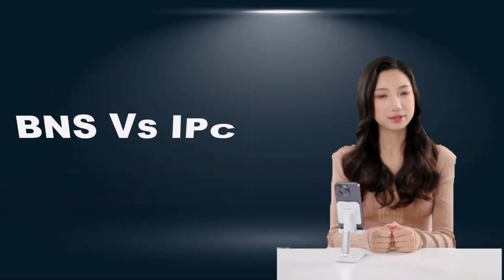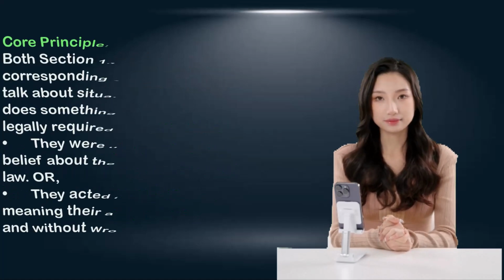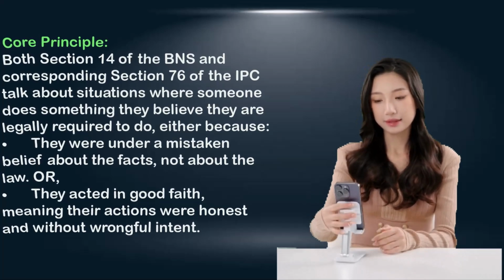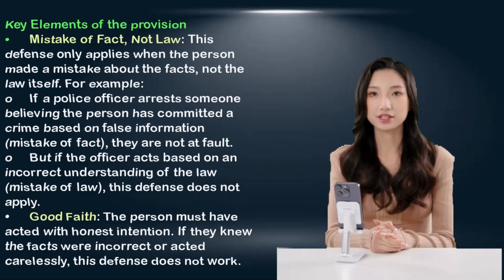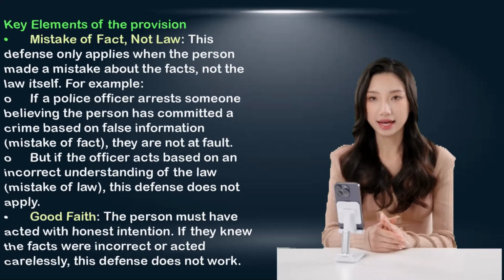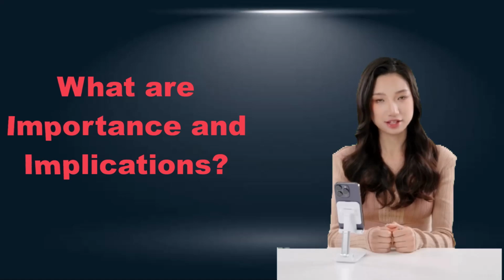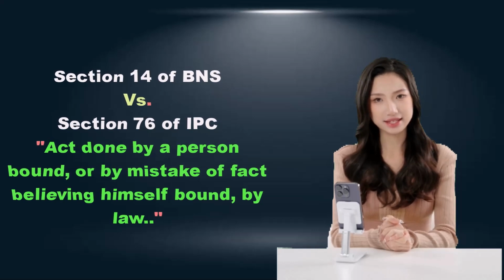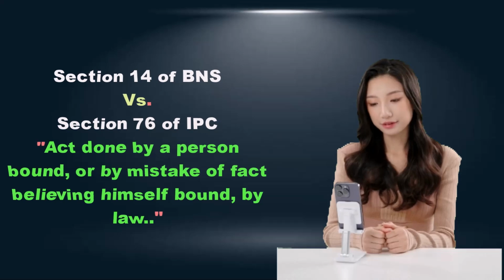Section 14 of BNS Vs Section 76 of IPC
Section 14 of the BNS and Section 76 of the IPC are virtually identical in their language and intent. Both sections provide a legal defense for individuals who perform acts under the belief that they are bound by law, either due to a legal obligation or a mistake of fact. The illustrations included in both codes further clarify situations where this defense would apply, such as following a lawful order or making an arrest based on a genuine mistake.